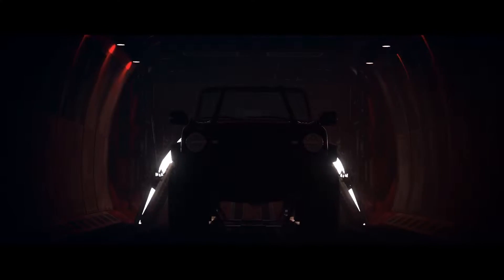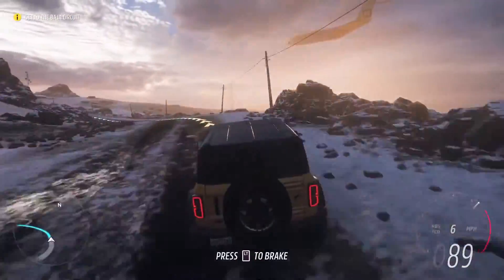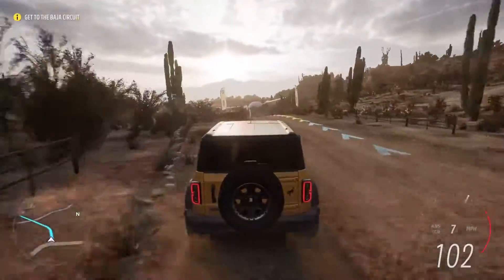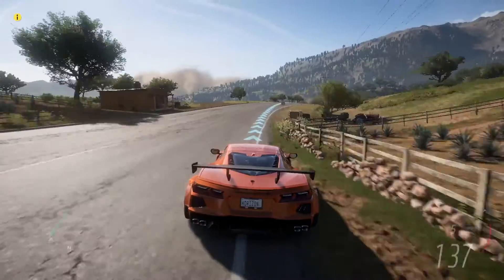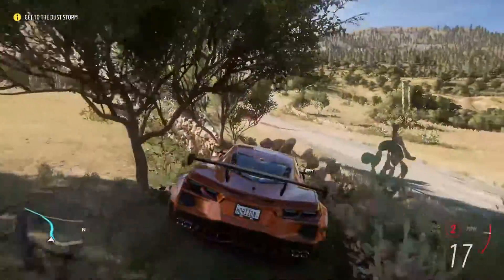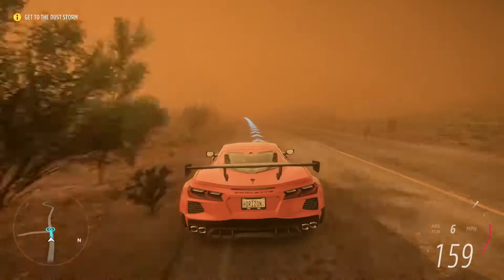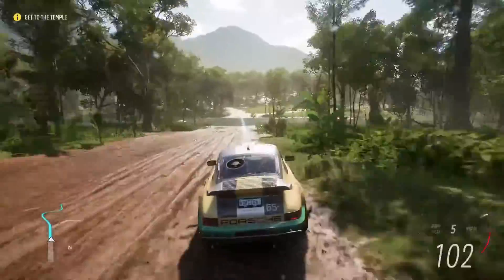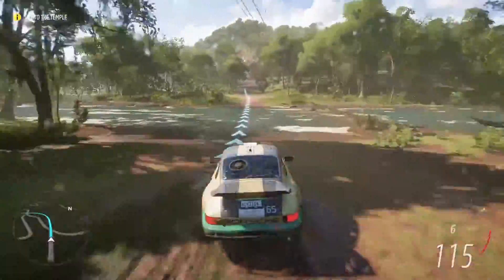Forza Horizon 5 (PC) 8-Minute Gameplay Review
I'd like to have so many games on this channel, that you get better recommendations than on Steam.

Benefit from this  by following me on this journey!

10-20 videos a day make the dream possible.